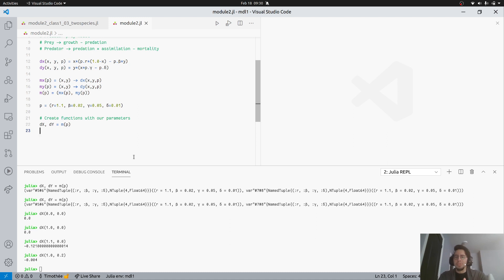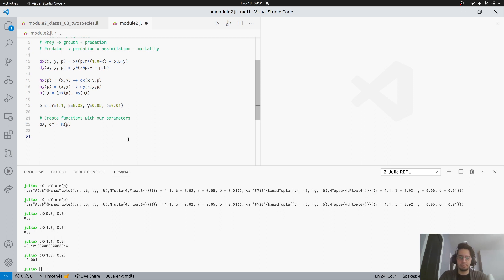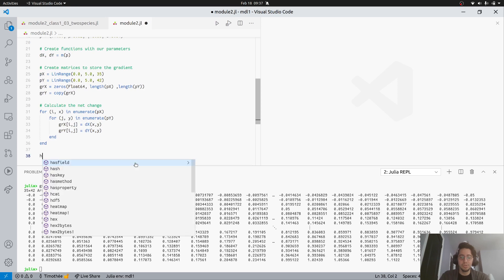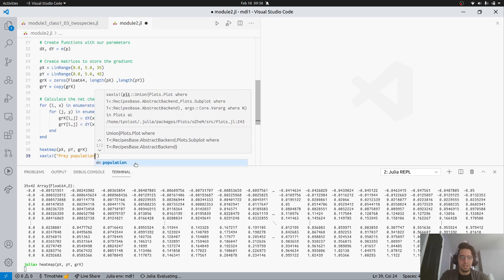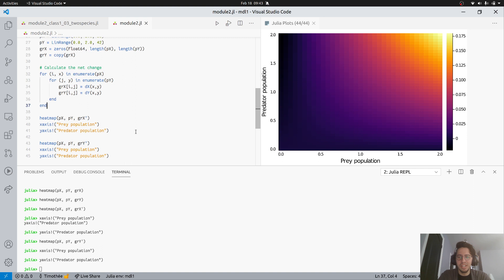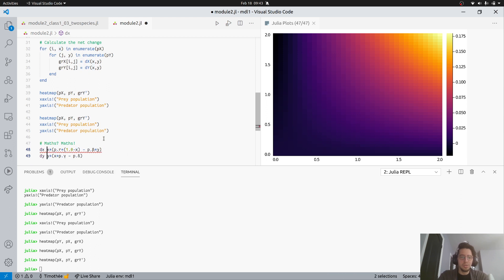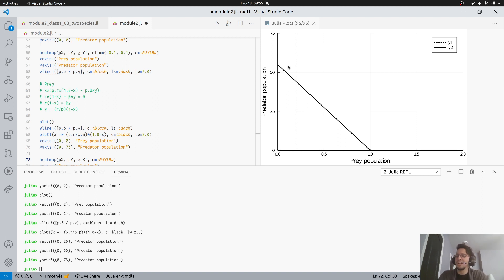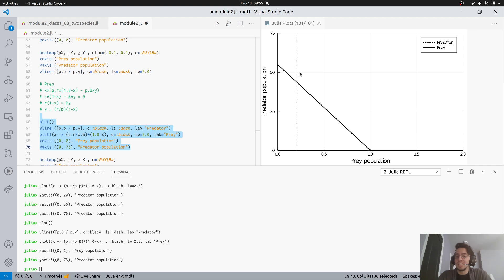Ecological models: two-species models